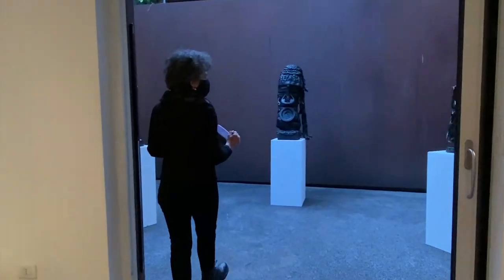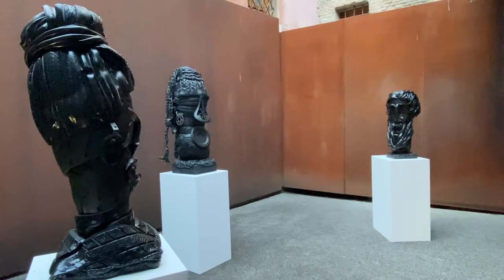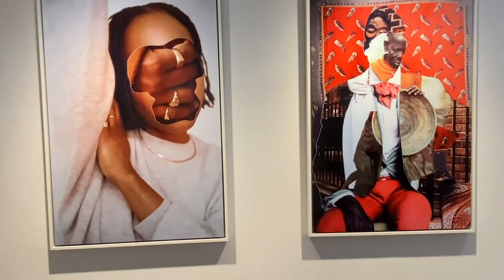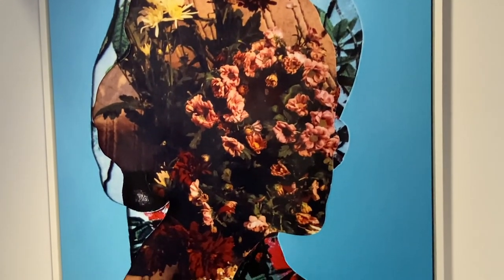Spotlight: Contemporary Art with Barbara and Shara - Galleria Anna Marra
"PARALLELS AND PERIPHERIES: Fractals and Fragments utilizes the mathematical concept of fractals to deeply explore what is seen on and beneath the surface. The use of this conceptual framework highlights the intricacy and nuances present within the shared history of Black aesthetics and Diasporic community. Moreover, it illustrates that although these artists might have somewhat similar experiences on the surface, upon closer interrogation, all of these artists possess voices and perspectives that are immensely varied and encompass a multiplicity of differences."

Kim Dacres, Kenturah Davis, Basil Kincaid, Nate Lewis, David Shrobe, Kennedy Yanko
By Larry Ossei-Mens

Filmed and Edited by Gianni Marangio